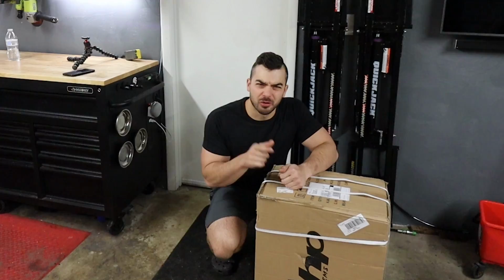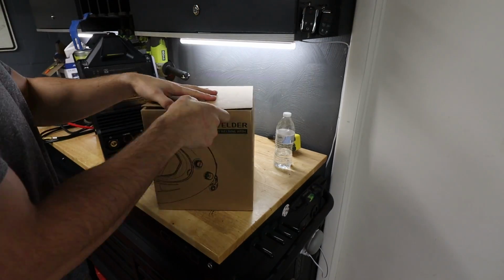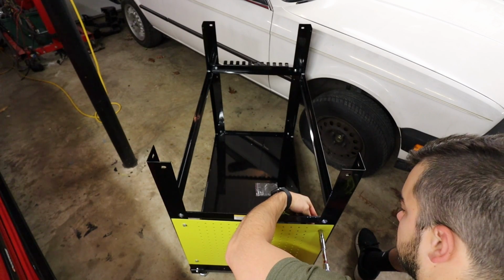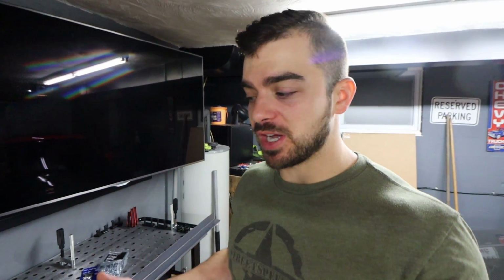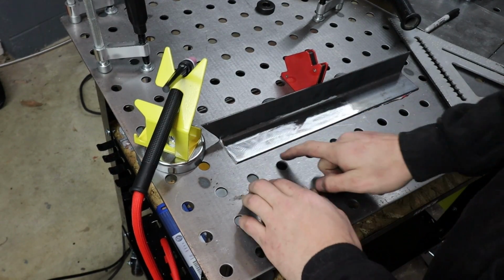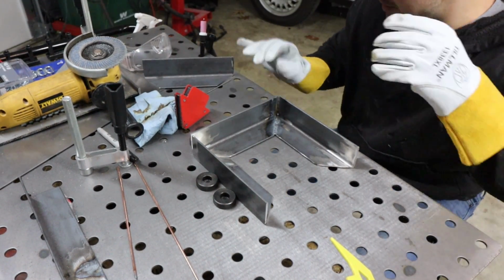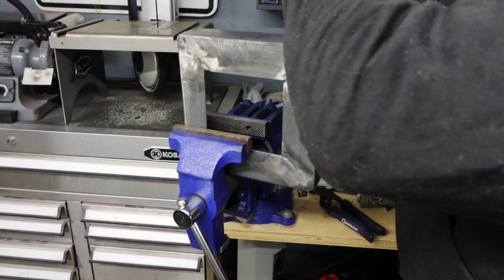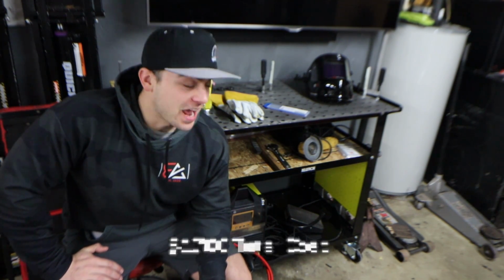Budget TIG Welder & Fixture Table from Amazon | Is it any good?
Beginners TIG welding setup-Welder, fixture table, gloves, helmet, etc.  All budget items from Amazon. Learn to TIG weld for cheap and customize the welding table to fit your needs.

AHP 203XI Tig Welder
Yeswelder LYG-Q800D Helmet
Klutch Welding Table
Tillman Tig Gloves
Tig Torch Holder
Grey Tungsten
Aluminum Filler Rod
Stainless Steel Filler Rod
Carbon Steel Filler Rod
Deburr Tool

Cordless Tools:
Ryobi 1/2 Impact
Ryobi 3/8 Power Ratchet
Ryobi 1/4 Impact
Ryobi Angle Grinder
Ryobi Drill

Other Tools / Gear I use:
Husky Toolbox (white/black)
Tekton Swivel 1/4 3/8 3/4 Ratchets
S.W.A.G Band Saw Table
Ryobi Electric Pressure Washer
VLOG Camera-Canon 250D SL3
VLOG Lens
Meguiar's Hybrid Ceramic Wax